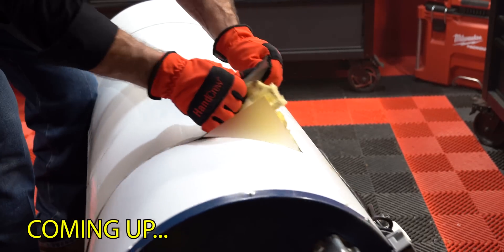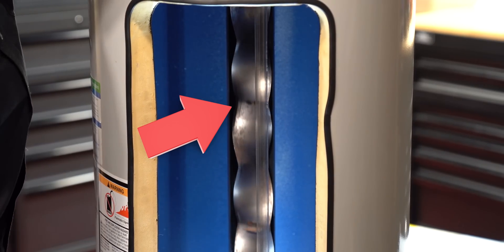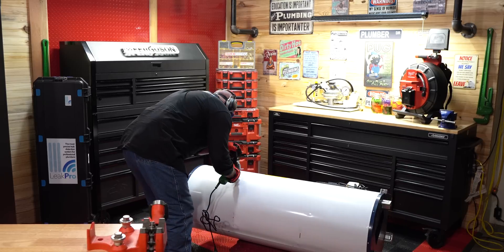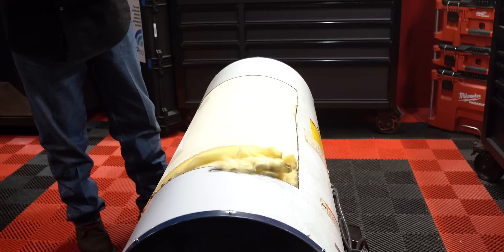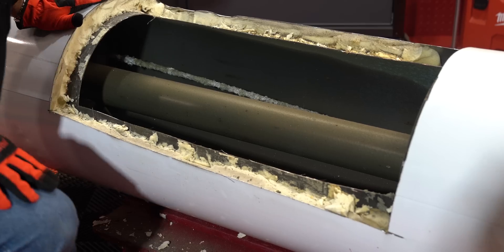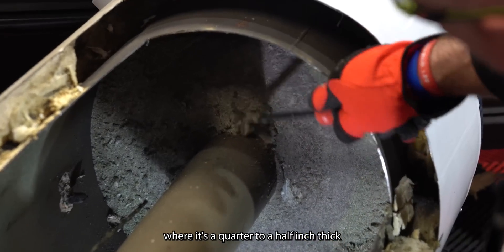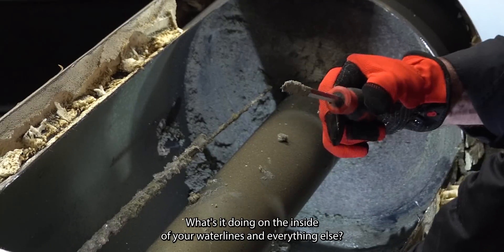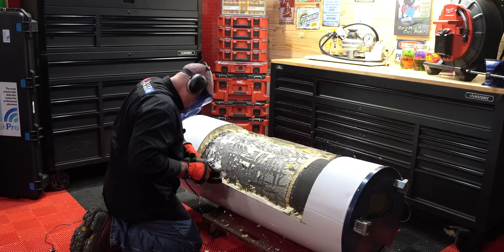What's Inside A Water Heater That's Been Sitting For 10 Years? Let's Find Out!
In this video, I cut open a water heater that is over 10 years old. What I found was pretty shocking!

⏰ Chapters:
00:00 The importance of flushing a water heater
00:41 What your water heater SHOULD look like inside
01:56 Cutting open 12 year old water heater
04:40 What happens when you don't flush a water heater
06:00 Difference between new and old water heater
06:35 Why it is important to flush a water heater annually
🔴 Links:

My Recommended Plumbing Study Guide